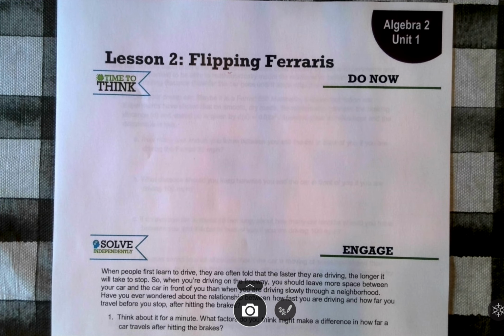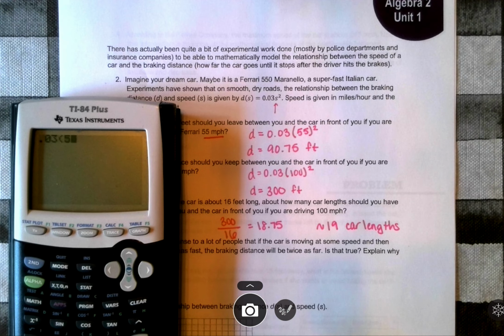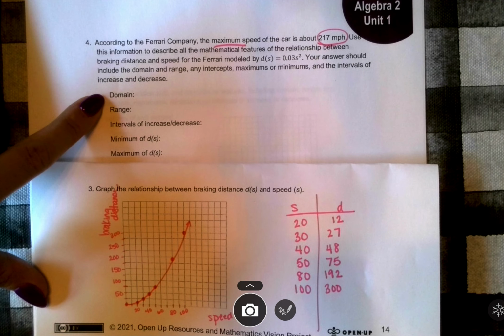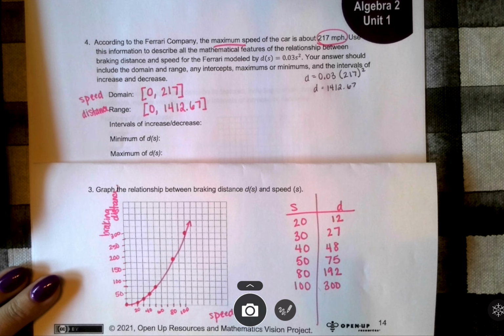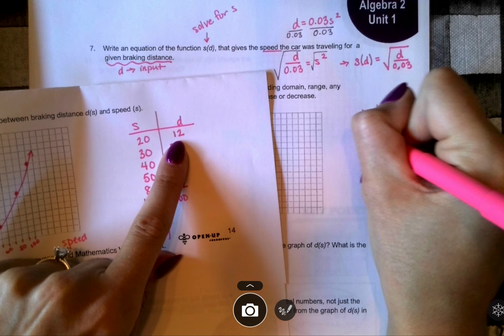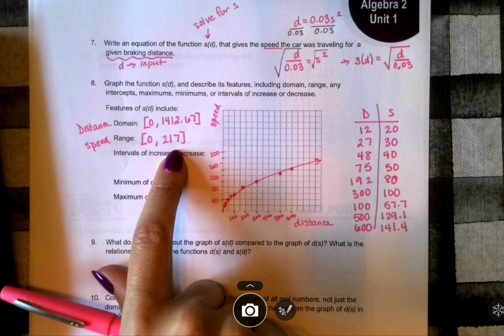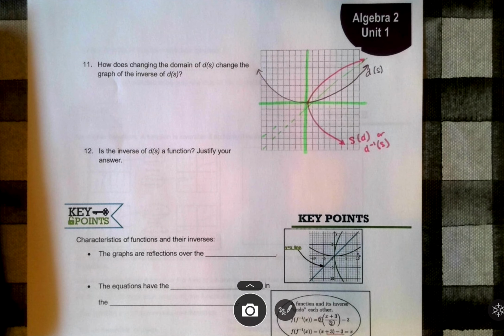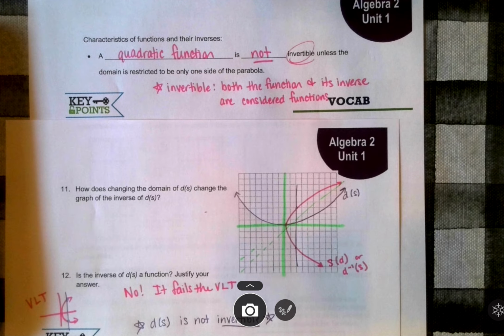Unit 1 Lesson 2 Video Notes